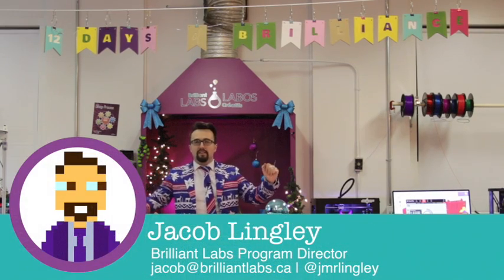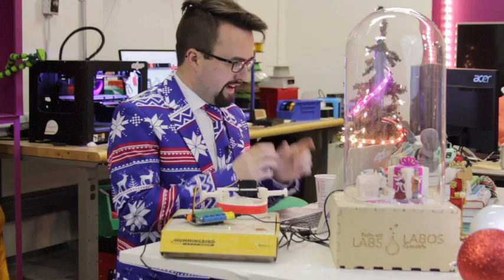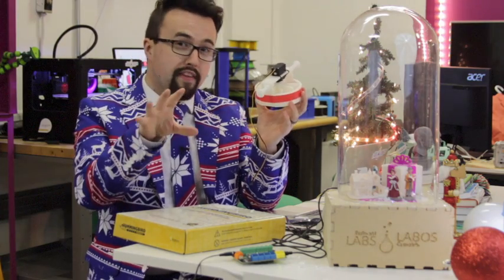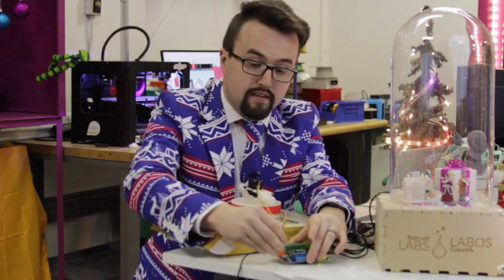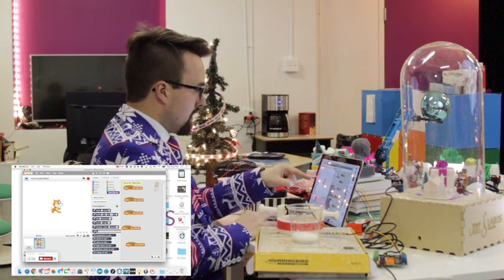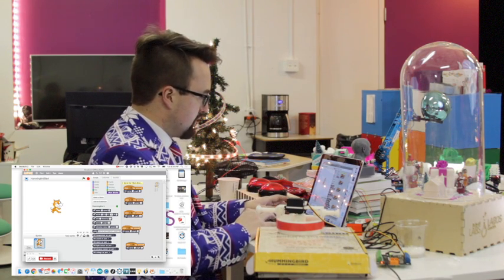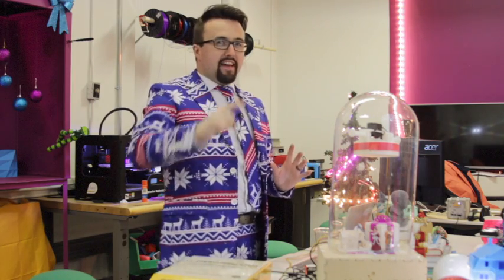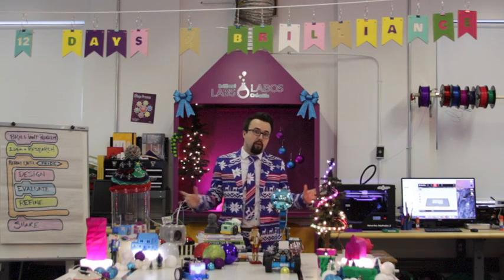Day 8 - Snowtomation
We break out one of our favourite arduino based robotic kits: The Hummingbird Kit. This video may be long, but there are a bunch of details that you can use to your advantage. Enjoy!